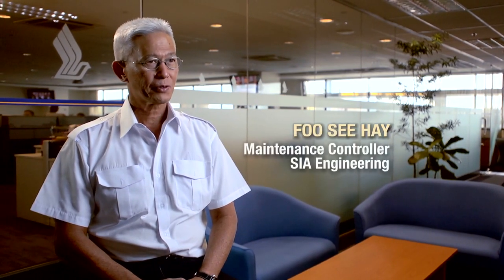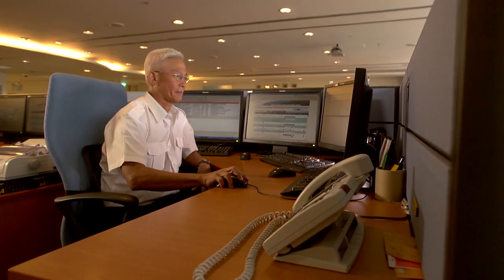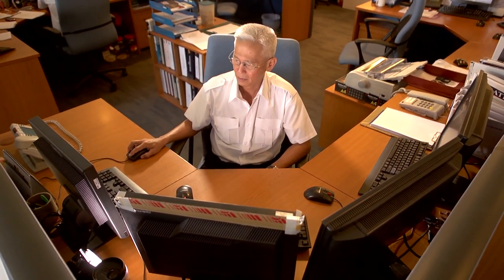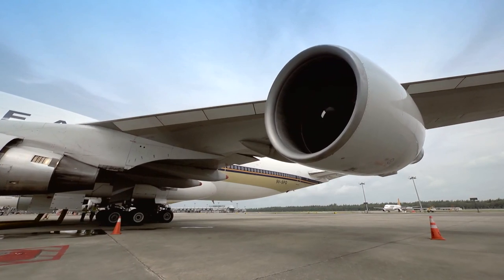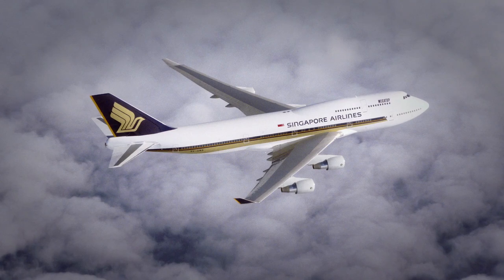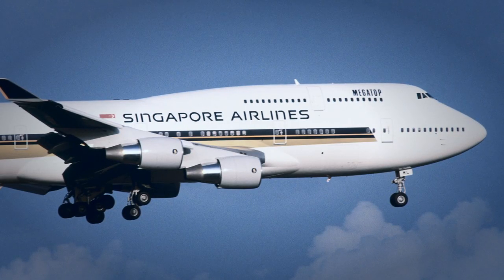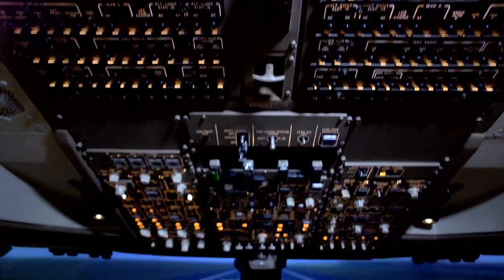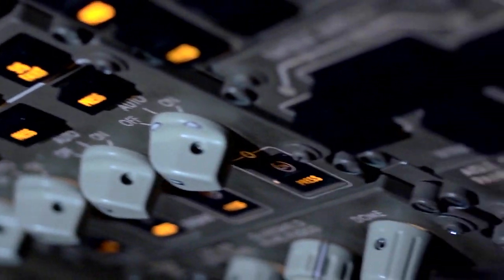Singapore Airlines Engineers Ode to the B747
Singapore Airlines Engineering Maintenance Controller Foo See Hay shares his memories from nearly forty years of working on the 747.